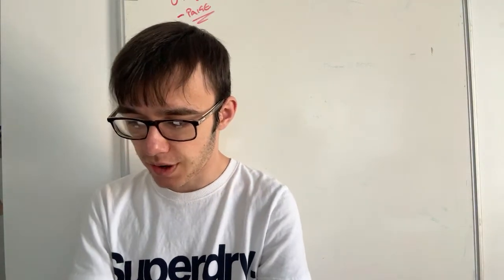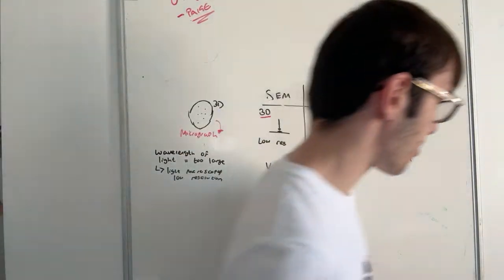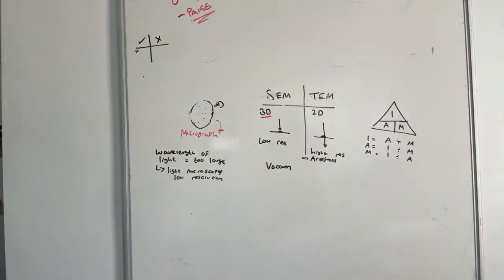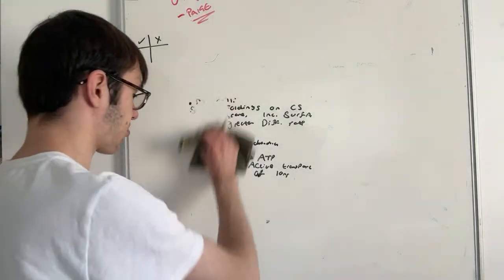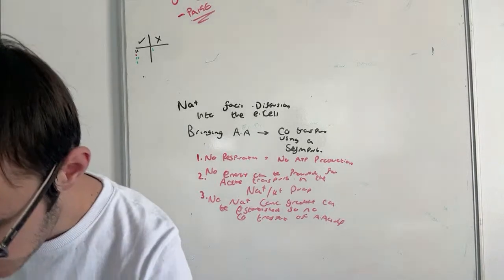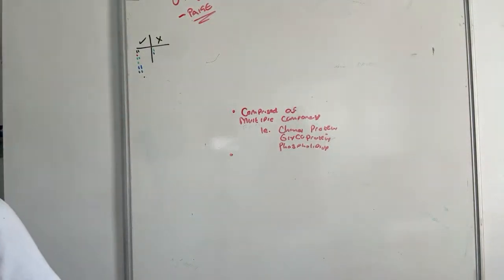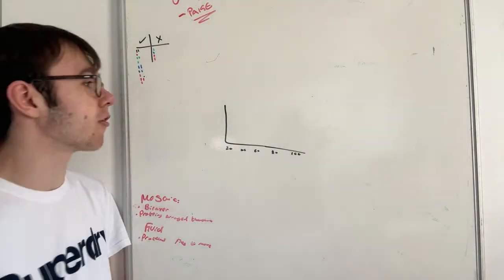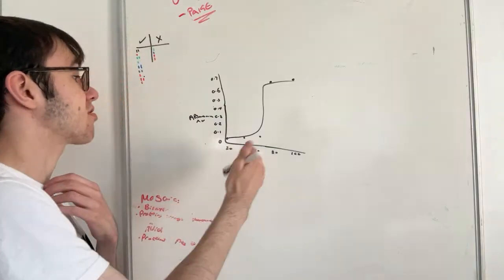Day 32 Revision - Paper 1 Revision